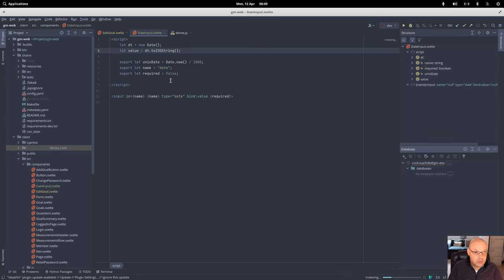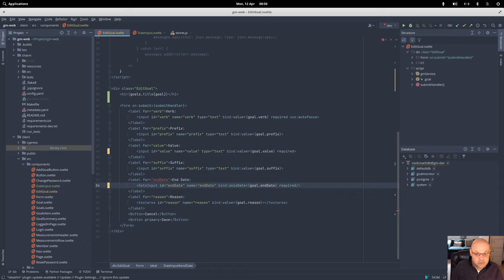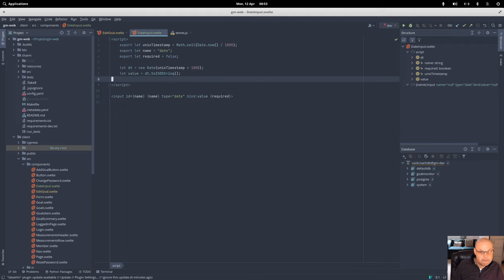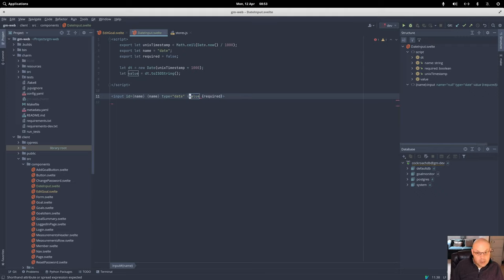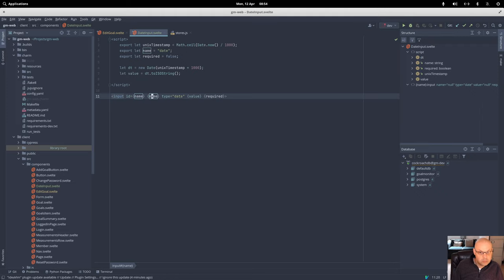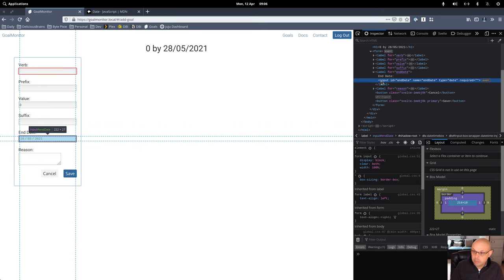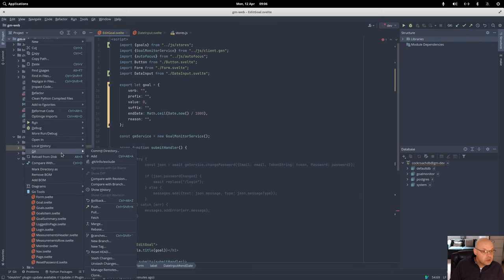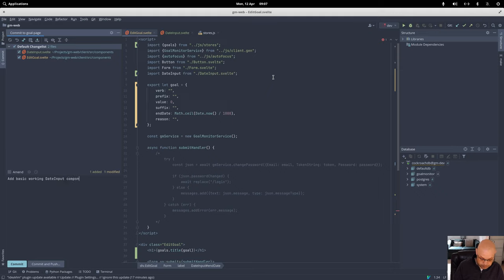Finishing off a Svelte component that hides implementation details | Always Developing #5